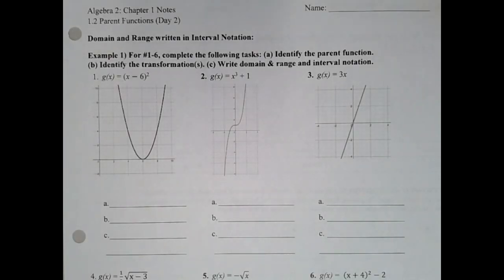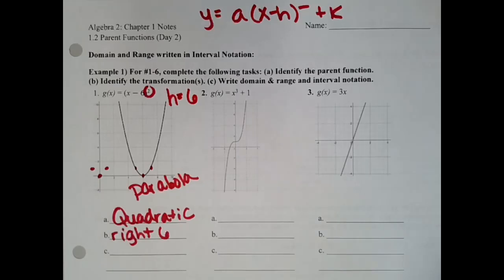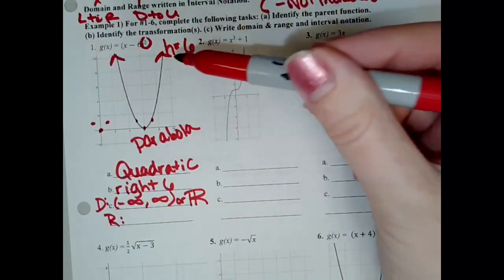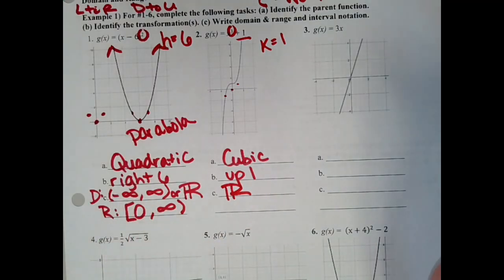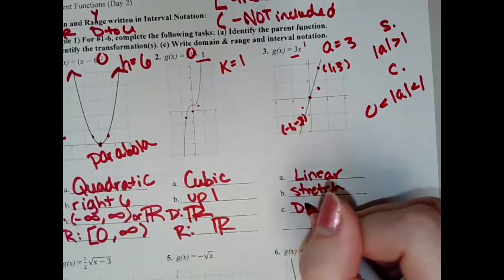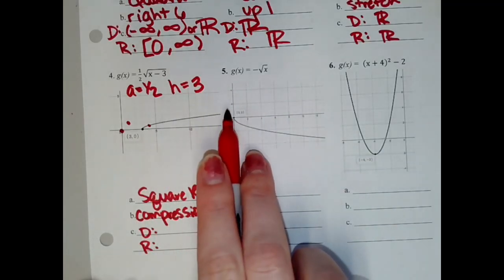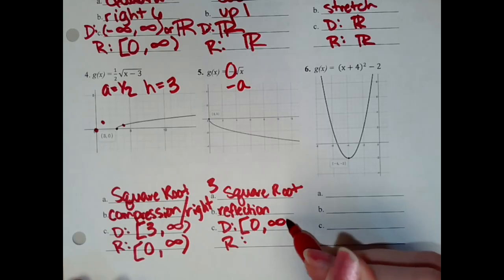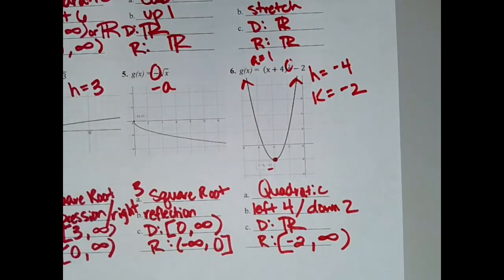U3.5D3 Parent Functions Day 2 (Interval Notation)